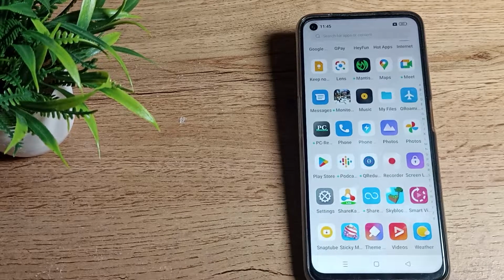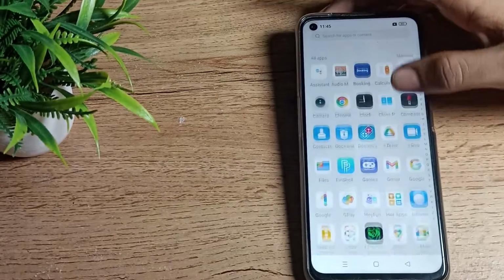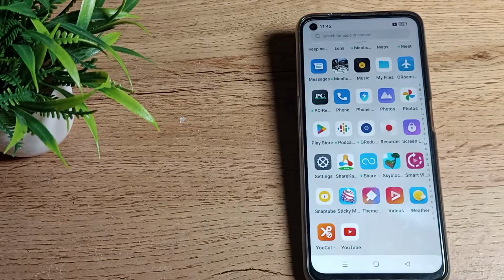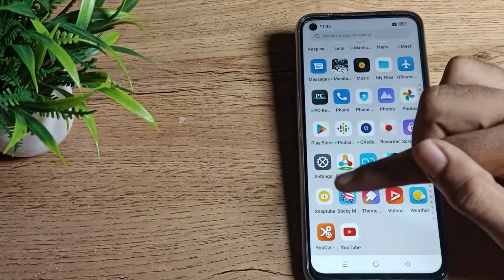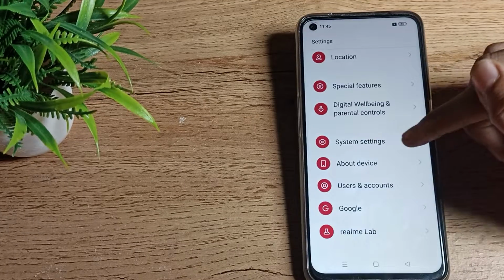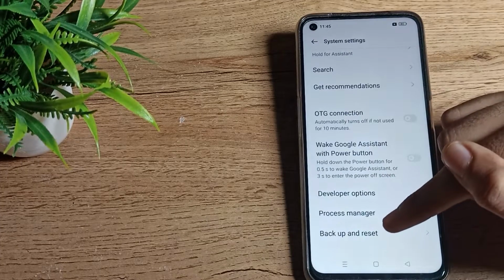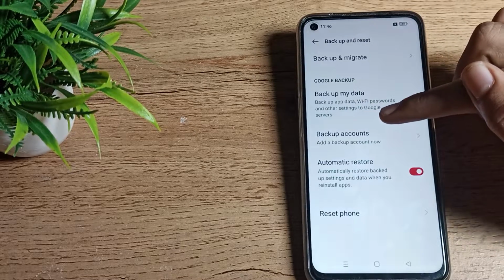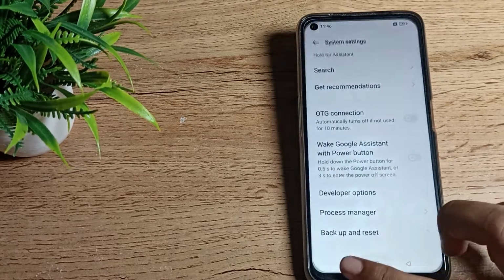How to Turn on Back up My Data in realme 9 pro 5g phone, on Back up data